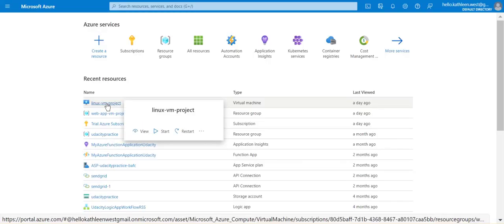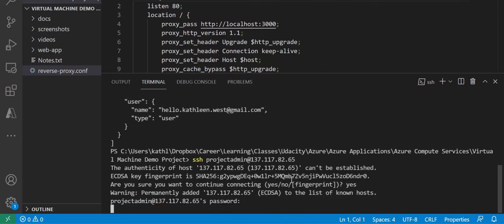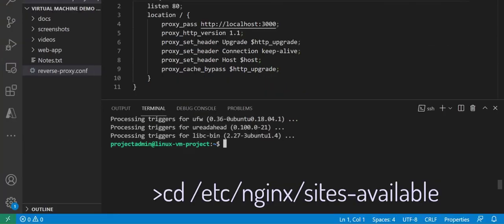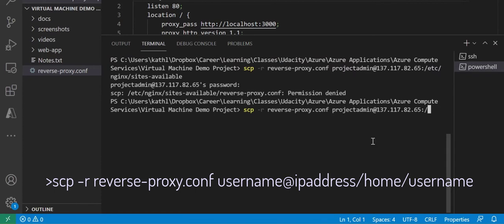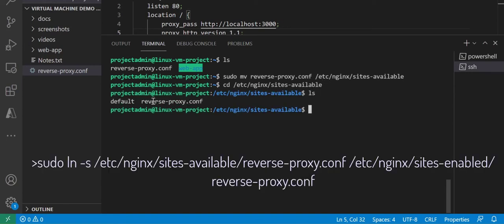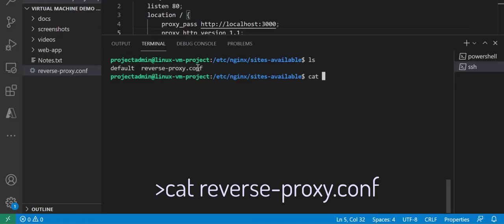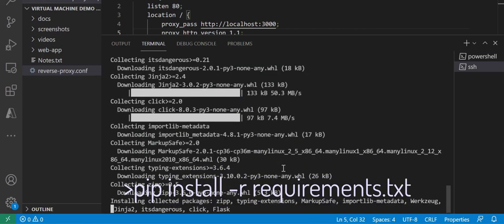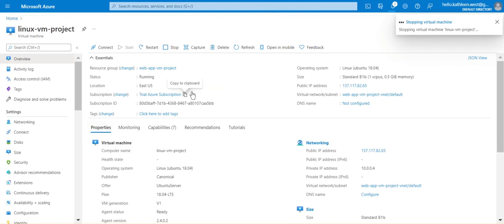How to Configure and Deploy a Web Server (Azure Virtual Machine Web App Demo)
This tutorial azure cloud project demonstrates how to install a basic web app on a virtual machine. We will use our azure account to create a resource group and virtual machine. Then we will install and configure the virtual machine to run the nginx web server and python. Our web app is a flask template and python web application uploaded to our virtual machine and configured to run with nginx.

Watch the video tutorials and follow step-by-step instructions to learn how to create your own starter web app running on an azure cloud virtual machine.

Step #5 - Configure and Deploy Web Server

Start your virtual machine (VM) and record your public IP address
In Visual Studio Code (VSC) open a terminal window and login to azure.
SSH login to your VM in the terminal window ssh projectadmin@IPADDRESS
Username: (username you chosen) projectadmin
Password: (password you chosen) projectadmin|2021
Update the VM package repository information sudo apt-get -y update
Install the web server nginx and python which will run our web app on the server sudo apt-get -y install nginx python3-venv
Setup the reverse proxy for our nginx web server
Open a new terminal window and navigate to /etc/nginx/sites-available
Unlink the existing default reverse proxy file sudo unlink /etc/nginx/sites-enabled/default
Open up a new terminal window and secure copy our reverse-proxy.conf file to our home directory scp -r reverse-proxy.conf projectadmin@IPADDRESS:/home/projectadmin
Switch back to our ssh terminal window (connected to the VM) and verify the file has been copied to the projectadmin home directory
Move the reverse-proxy.conf sudo mv reverse-proxy.conf /etc/nginx/sites-available
Navigate to the sites-available directory cd /etc/nginx/sites-available
Verify the reverse-proxy.conf file is in the directory
Link our proxy file to the sites-enabled sudo ln -s /etc/nginx/sites-available/reverse-proxy.conf /etc/nginx/sites-enabled/reverse-proxy.conf
Restart the nginx service sudo service nginx restart
Navigate to the web-app directory
Setup the python virtual environment python3 -m venv ven
Activate the python environment source venv/bin/activate
Upgrade pip in the virtual environment pip install --upgrade pip
Install dependencies for our web-app project pip install -r requirements.txt
Run the python web app python application.py
Open a web browser and navigate to the public IP address of your virtual machine

Voila! You have successfully created a Flask web application running on an azure virtual machine.

Congratulations!